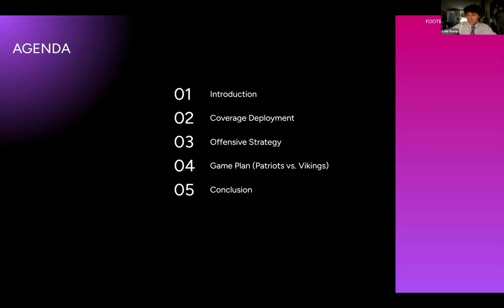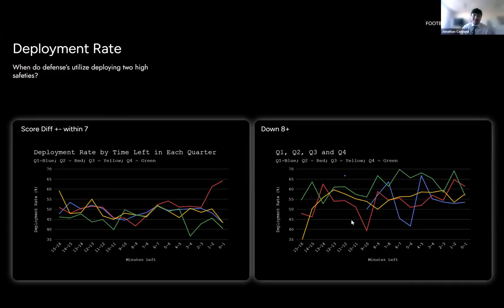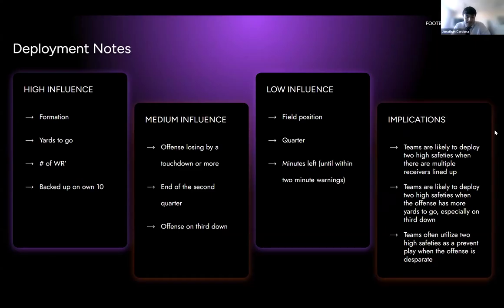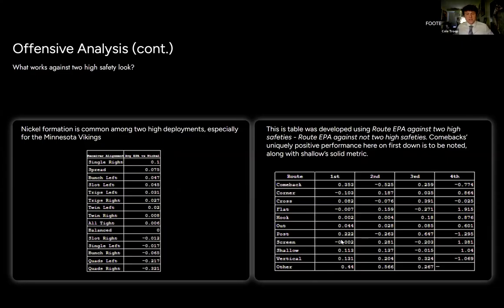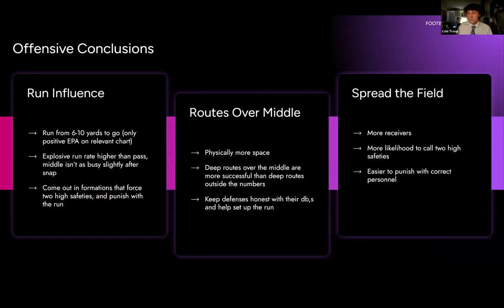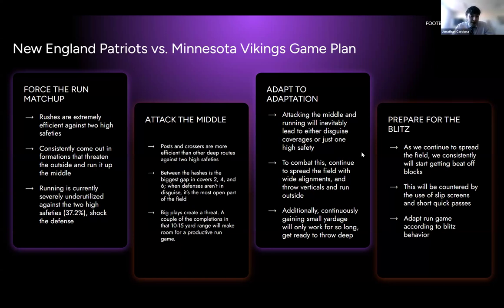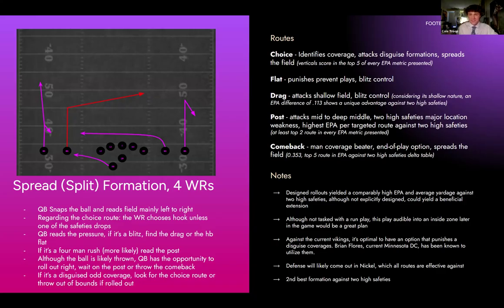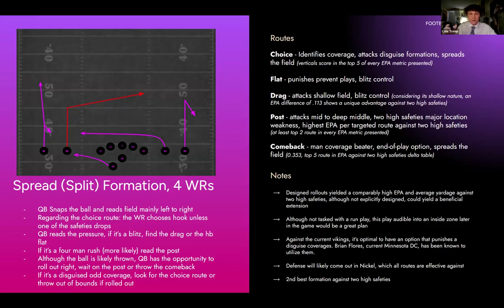FAB 2026, Room 2, Lehigh University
Presentations from the 2026 Syracuse University Football Analytics Blitz competition.